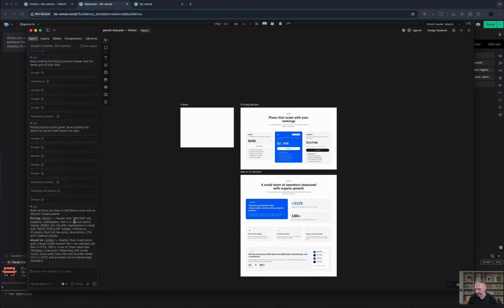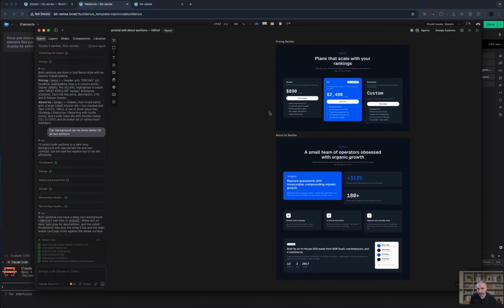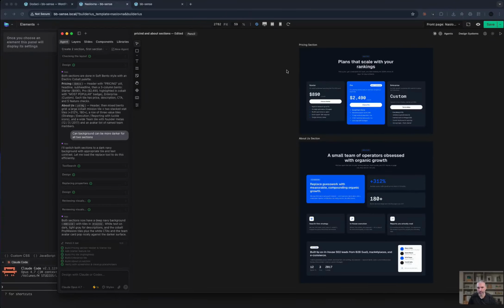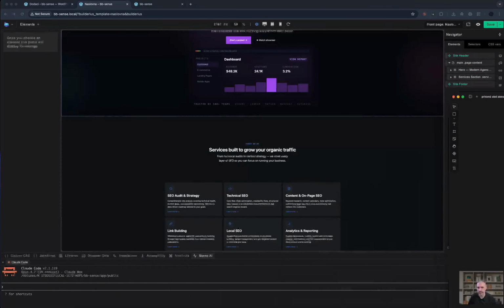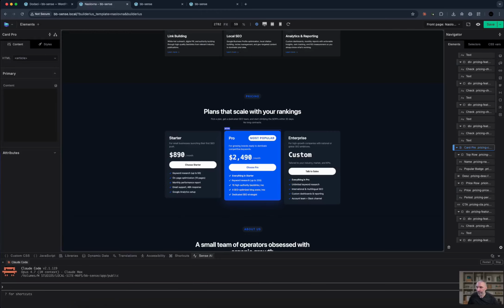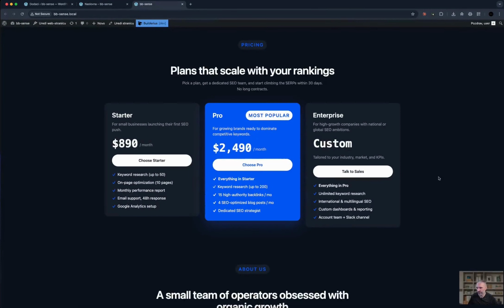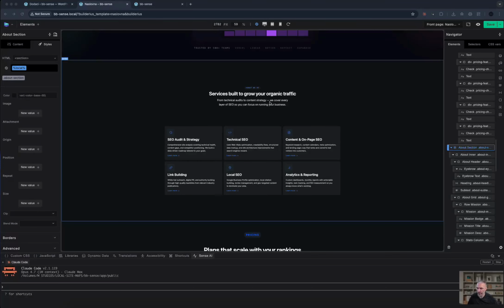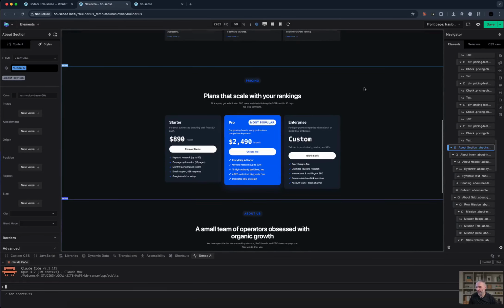I create 2 sections using Pencil app, Claude AI with Builderius builder and Sense AI!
Simple and clean!

This channel was created to be able to help all associations that help young people with the autism spectrum and ADHD. We build them websites for free ... and teach all these wonderful young people web design with WP.

What host i use? Hostinger host with discount, 4 years of hosting for little more than a 100$:

Izrada besplatnih web stranica sa WordPress CMS-om. Jedna od najboljih stvari o WordPressu je ta što dolazi s intuitivnim i prijateljskim korisničkim sučeljem. Ako znate koristiti Microsoft Word, lako ćete stvoriti i objaviti sadržaj sa WordPress-om. Najbolji je dio što je WordPress otvorenog koda i besplatan za upotrebu. To omogućava milijunima ljudi širom svijeta da imaju visokokvalitetnu, modernu web stranicu.